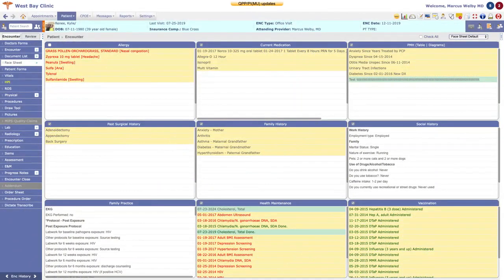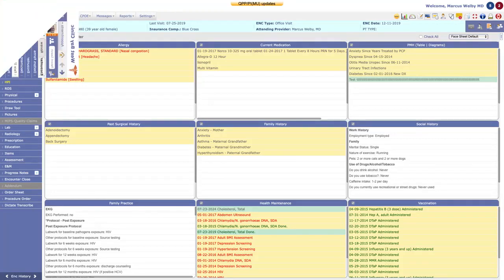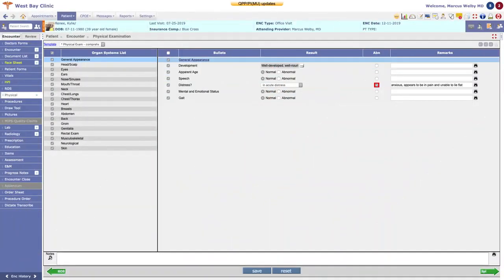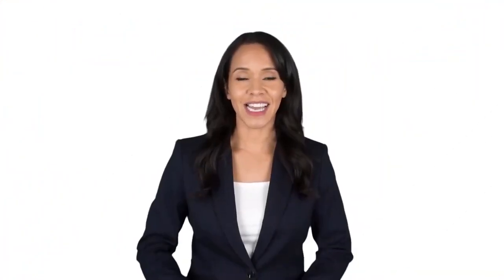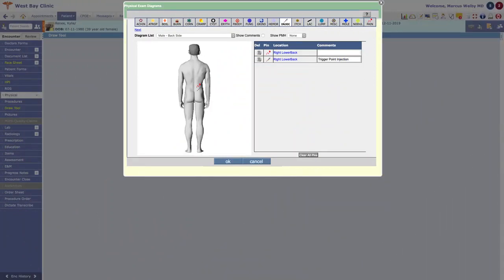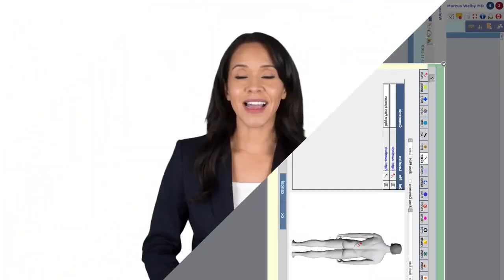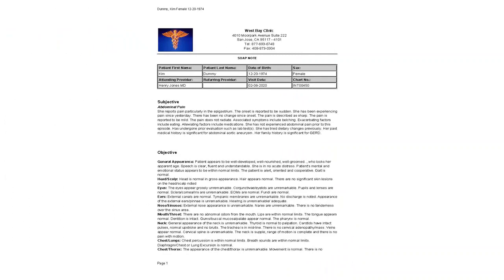Create A PrognoCIS Patient Note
A quick overview of the patient note creation steps in prognocis EHR